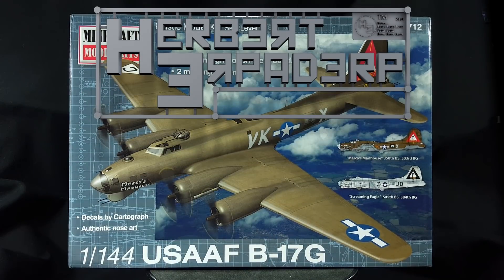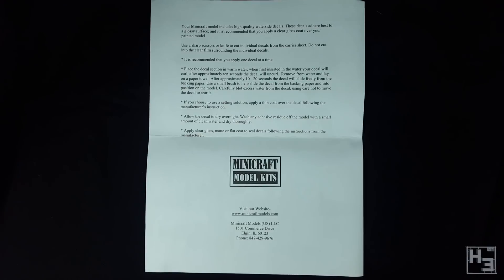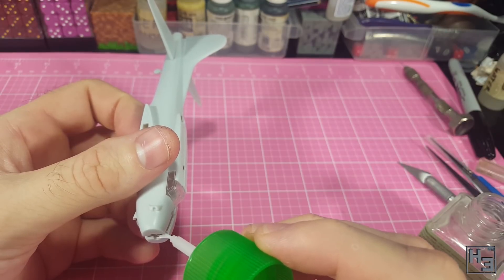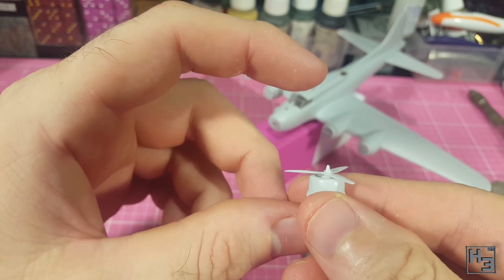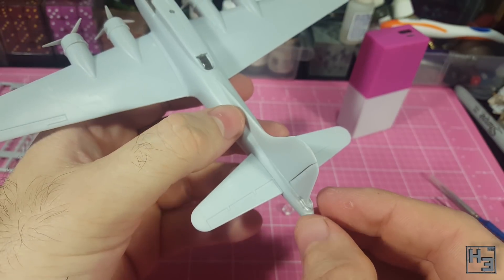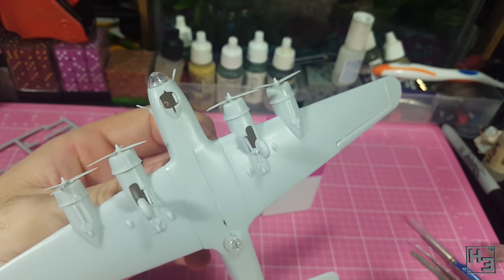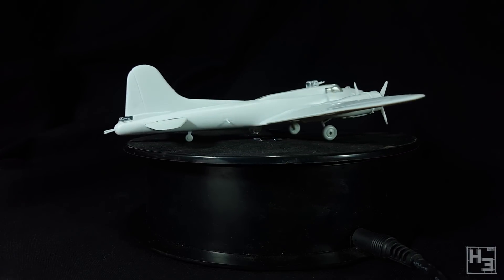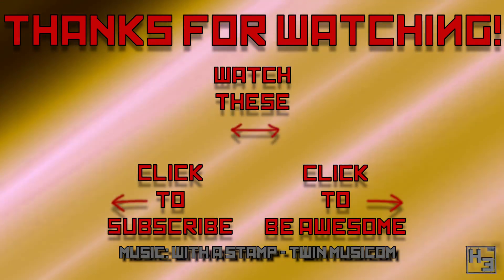Minicraft Model Kits B-17G "Mercy's Madhouse" [1:144]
This week I decided to build this Minicraft B-17G. Also my throat is sore and I feel sick, so I sound a bit odd.

The model isn't the best. But it should be pretty decent for some Flames  of War terrain or something.